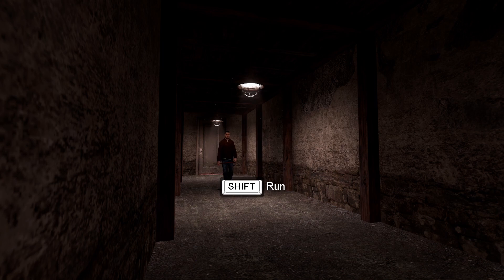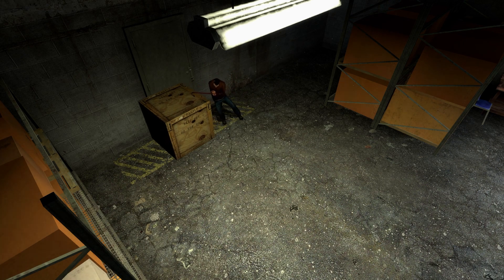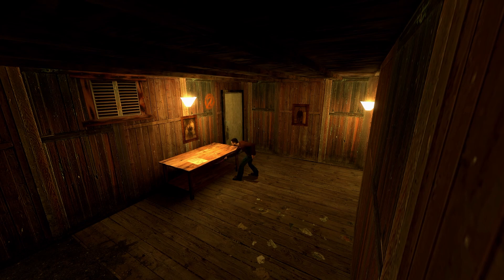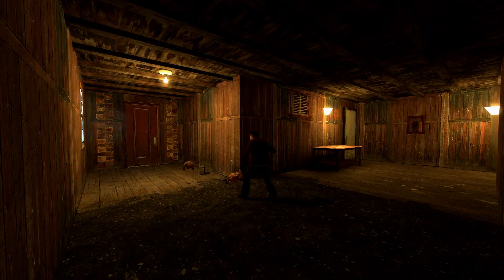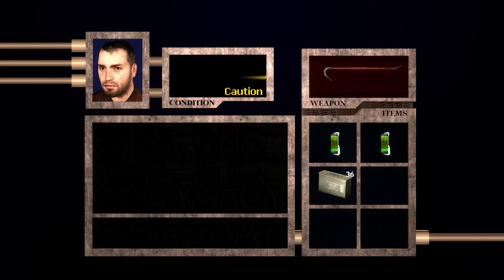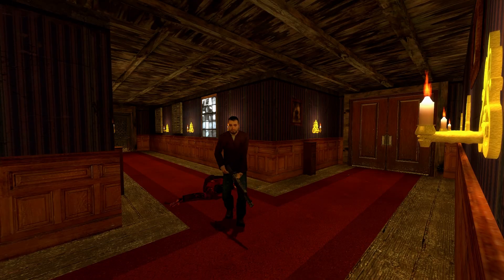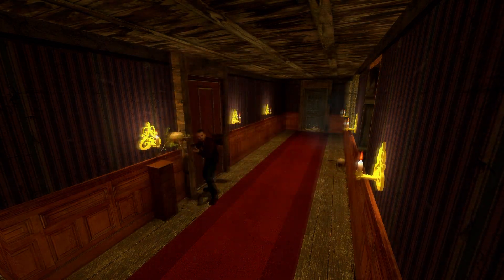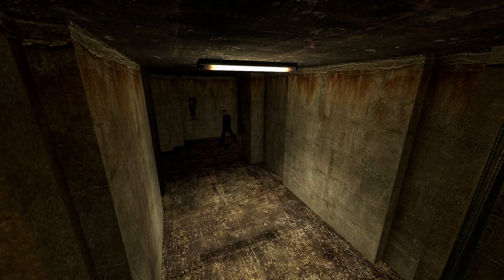Classic Resident Evil Style Mod (Half-Life 2)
Lost And Damned is a Resident Evil style mod for Half-Life 2. It's pretty good and you should play it.